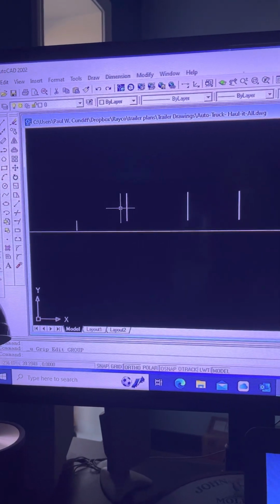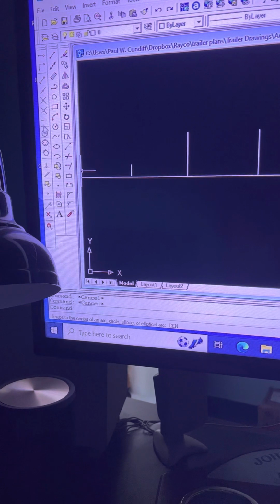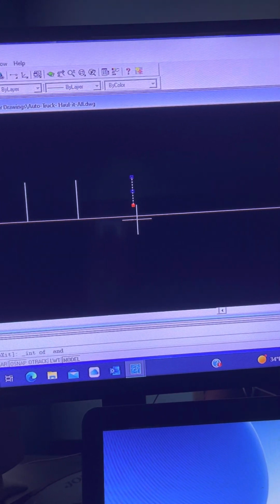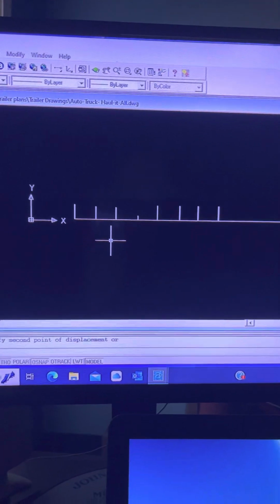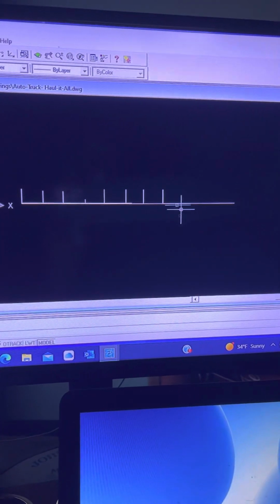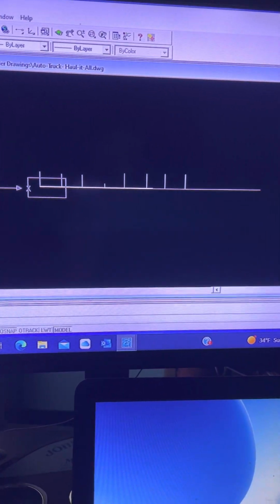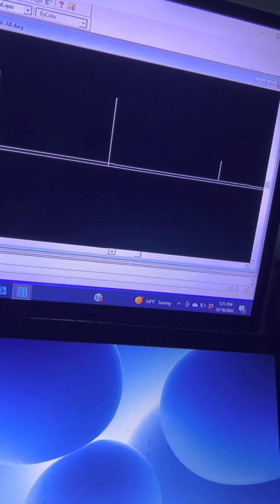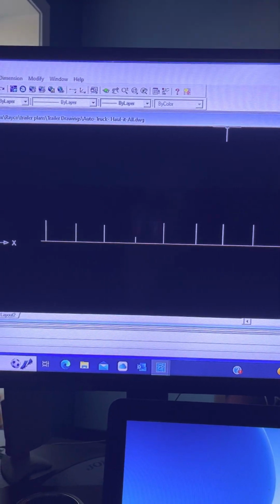For Henry.. autocad lesson